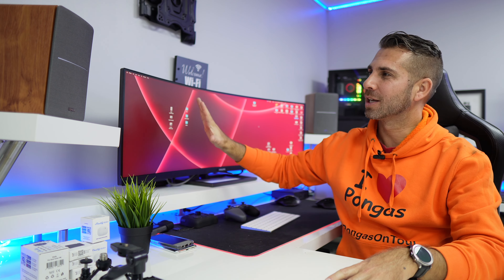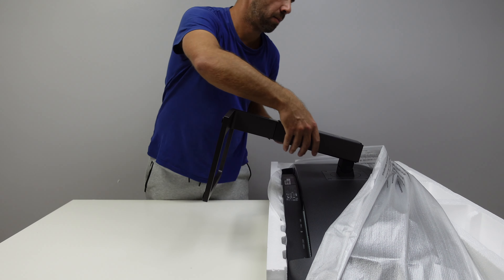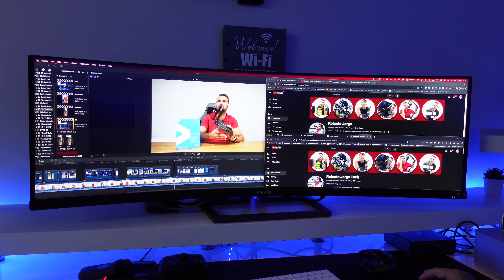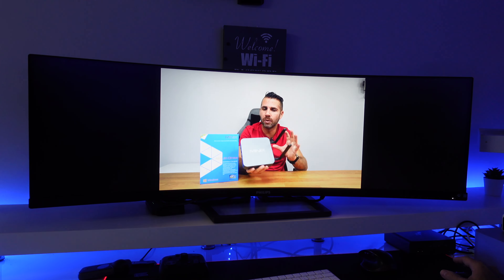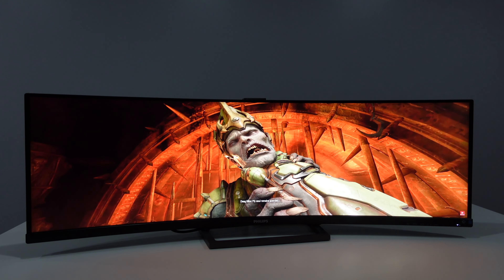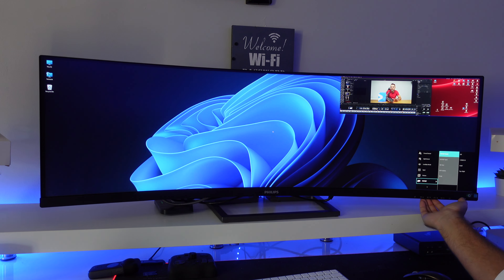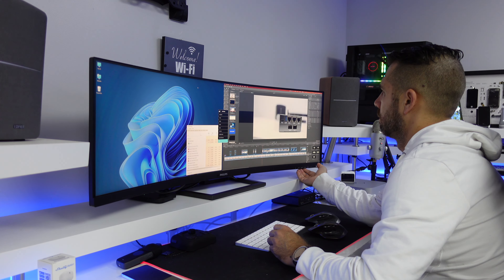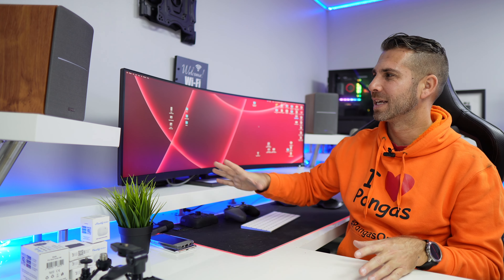Ultimate Workspace Setup: 45” Curved USB-C Monitor with KVM | Philips 6000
✅ RECORDING GEAR: ✅

00:00:00 Intro
00:00:59 Unboxing
00:01:45 Dimensions, Weight, Stand
00:02:47 Adjustments
00:03:06 Rsolution & Dual Quad HD Usage
00:03:58 Image Quality
00:04:40 32:9 Aspect ratio Work & Gaming
00:06:32 Connectivity
00:07:34 PIP & PBP Modes
00:08:05 Integrated Sound Speakers
00:08:59 Menu OSD and Adjustments
00:09:43 Integrated Webcam & Microphone
00:10:38 Conclusion - Is It to Wide as a Superwide ?